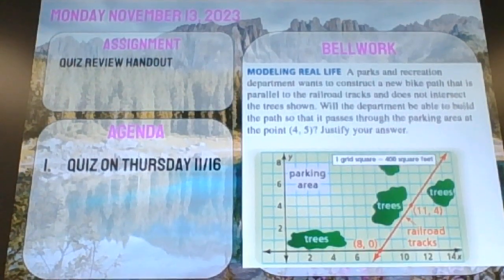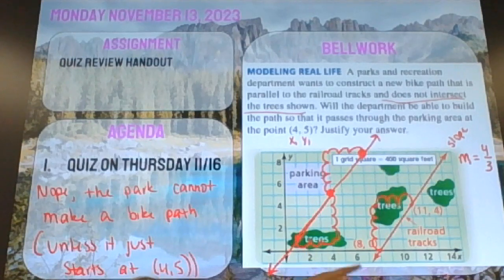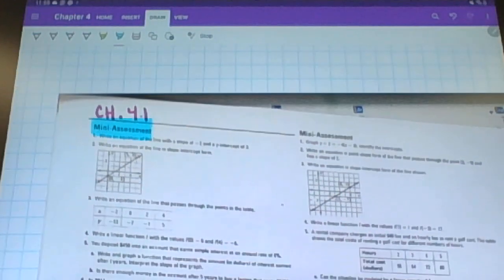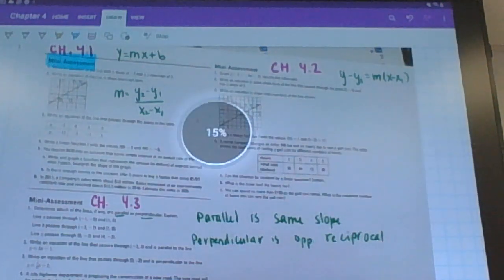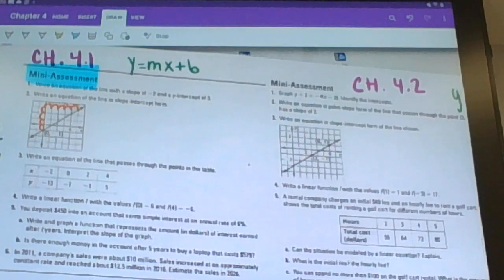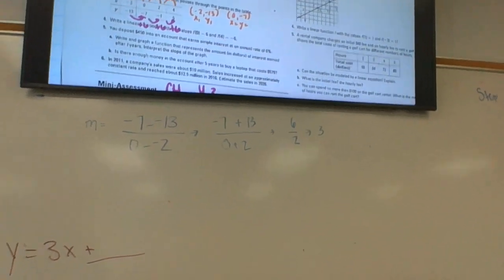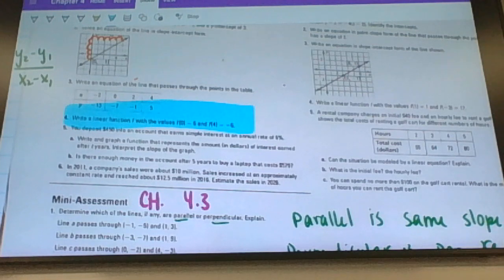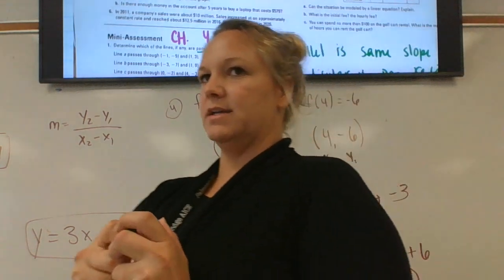Monday Quiz Review